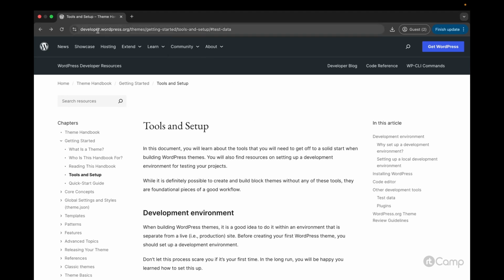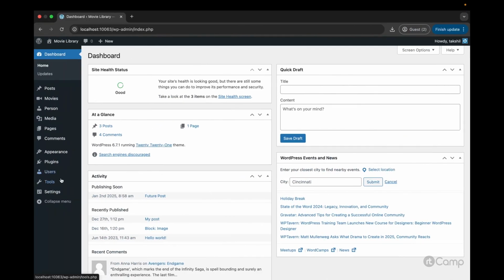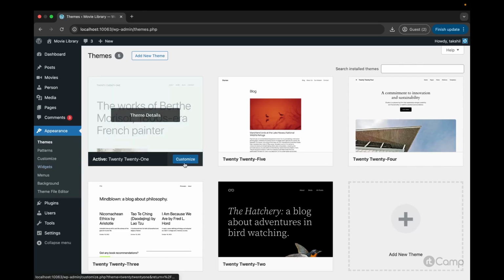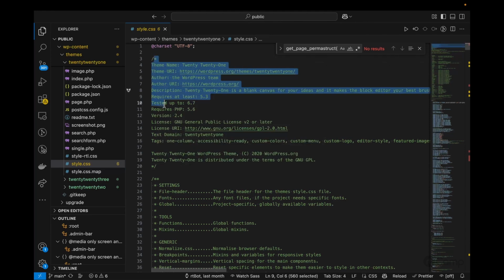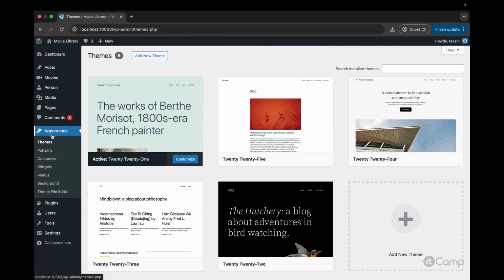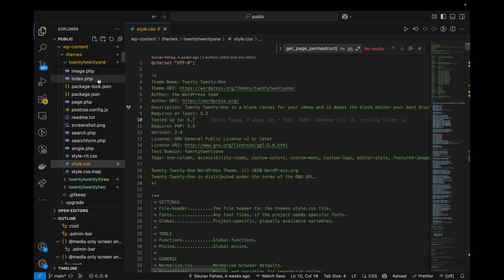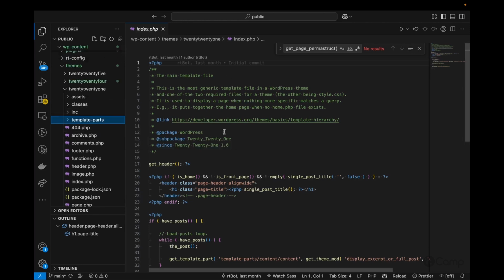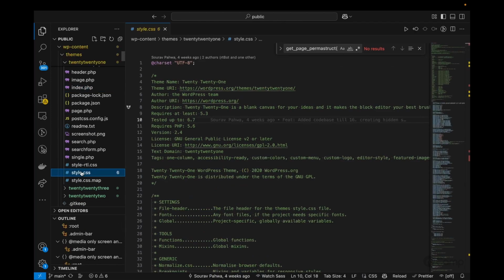Developing Themes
In this video, we explore the process of developing WordPress themes from scratch. You'll learn how to create custom templates, work with theme functions, and integrate key WordPress features like the Customizer API, widgets, and menus. Whether you're a beginner or looking to refine your theme development skills, this video covers the essential steps to build a fully functional, responsive theme for your WordPress site.

These videos are part of a curated course. For additional context and a better learning experience, we recommend going through the course here: {